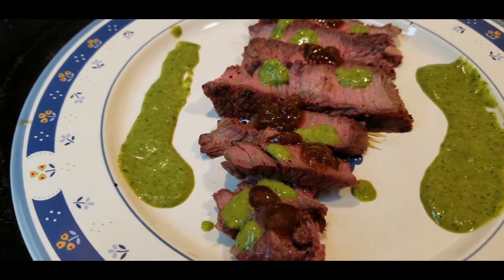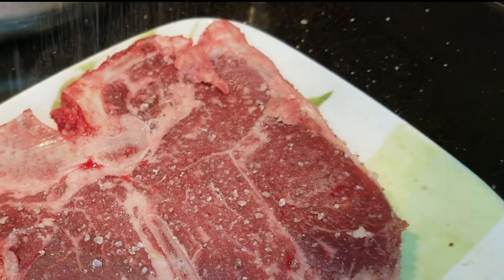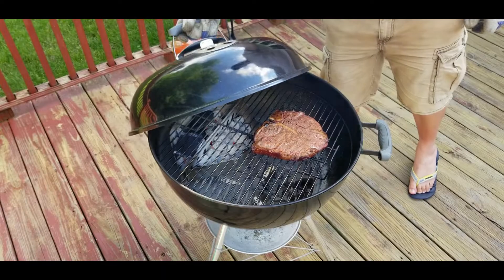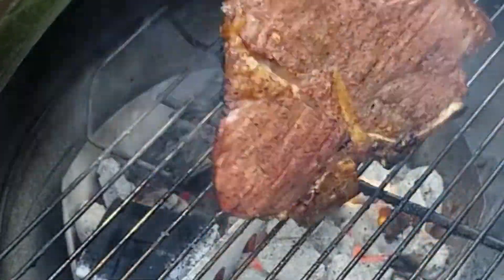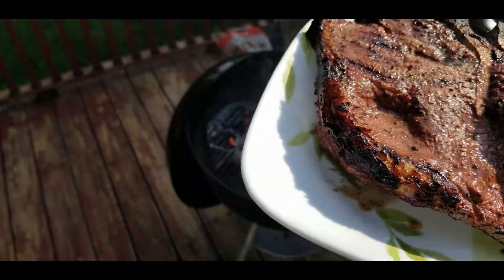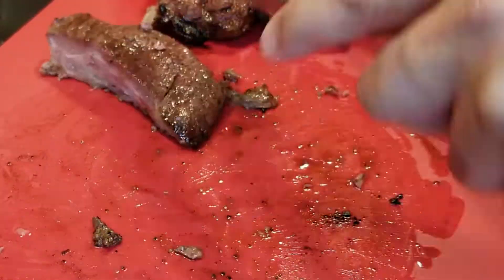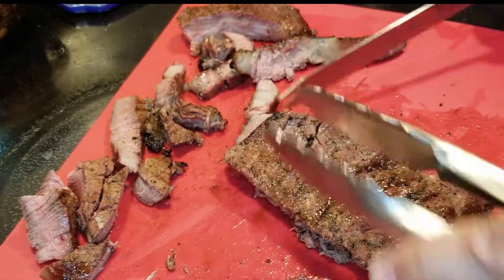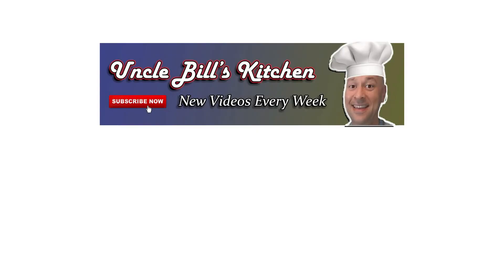How to Reverse Sear a T Bone Steak on a Weber Kettle Grill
One of my favorite pieces of meat is the Porterhouse Steak.  But since we are on a budget, let's get the next best thing, a T-Bone steak!  Today, I want to show you how I reverse sear my t bone steak on a Weber Kettle Grill!

In reverse searing, the order of cooking is inverted.  First the item to be cooked, typically a steak, is cooked at low heat until the center reaches desired temperature; then the outside is cooked with high temperature to achieve the Maillard reaction.  This technique is typically recommended for thicker pieces of meat, 1–1 1/2 inches or thicker, allowing for consistent internal cooking temperature with only the outer portion becoming seared.

Happy Cooking,